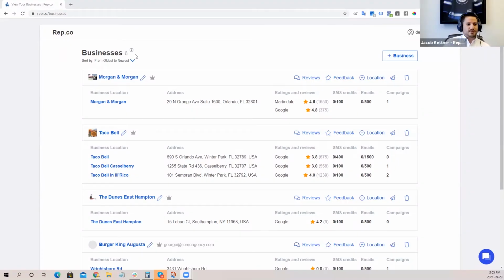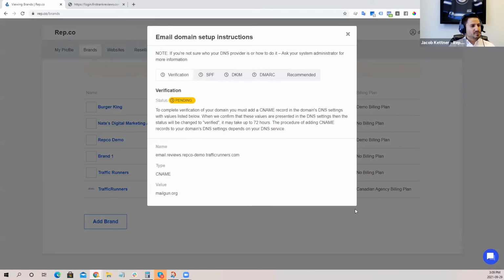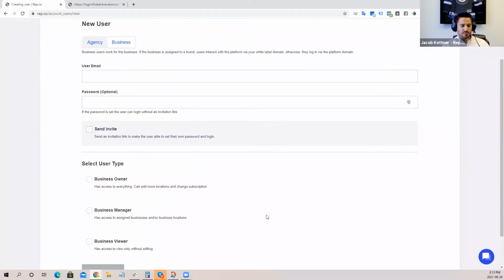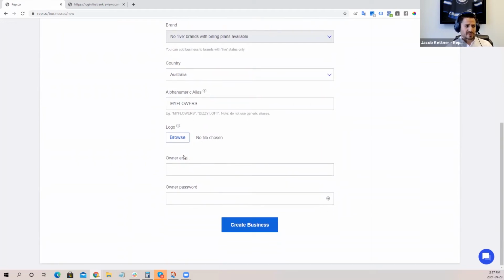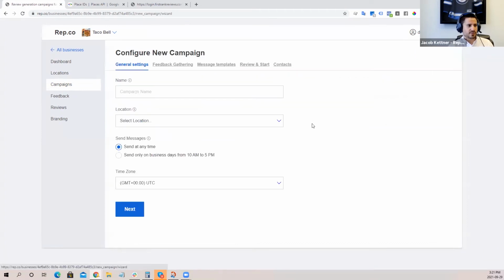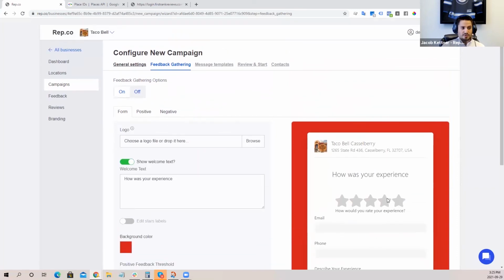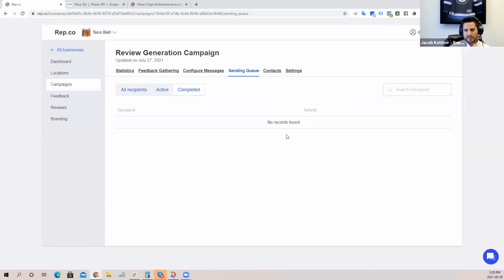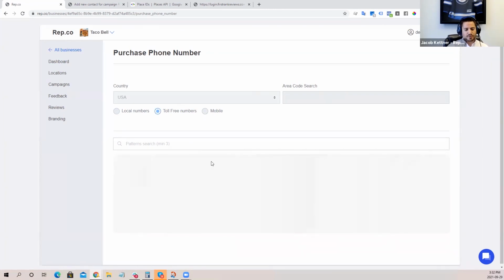September 29 Rep.co Demo